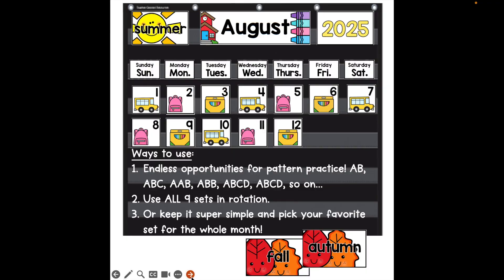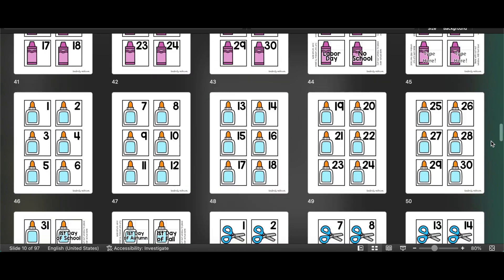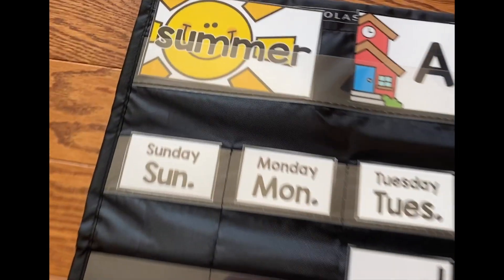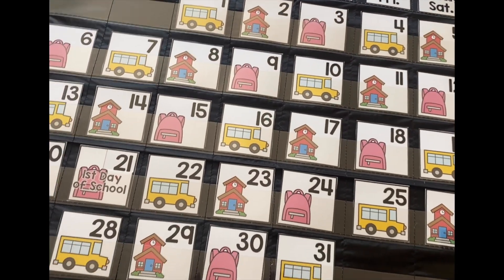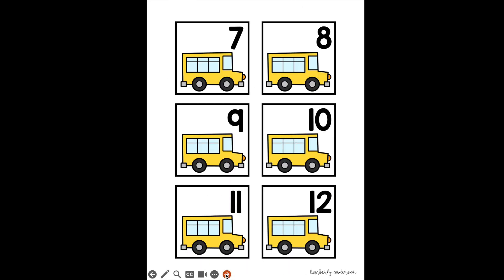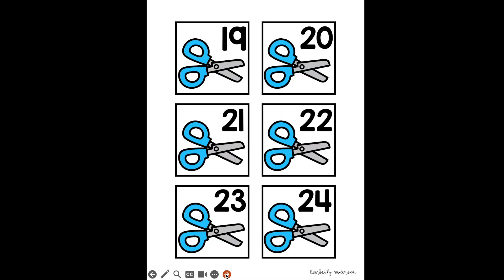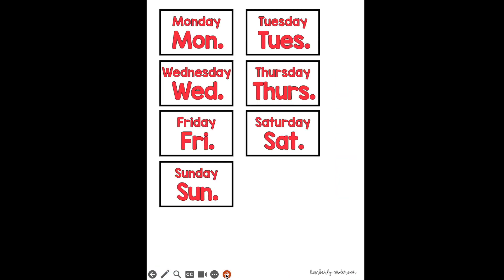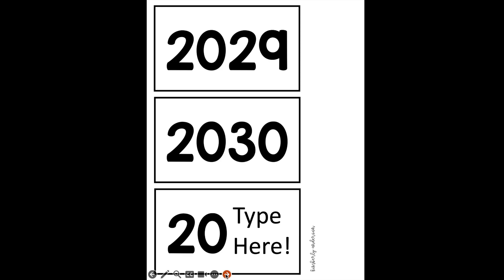Back to School: Calendar Number Cards (Pocket Chart) - August & September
I am SO beyond excited to share this precious, clean, simple, easy to read - Back to School Calendar set with you! It is something I created to utilize in my own classroom, and something I put a ton of time into creating - to give you lots of options.

What's Included:
9 complete Back to School number card sets – each numbered 1-31 (clipart included: school bus, aqua pencil, pink backpack, crayon box, purple crayon, school house, glue bottle, blue scissors, and apple).
All 9 sets includes additional holiday/event cards for August and September: “1st day of school”, “Happy Birthday” (2), “No School” (2), “Early Release”, “Labor Day”, “1st Day of Fall”, “1st Day of Autumn”.
All 9 sets include 2 blank cards with text boxes. This will allow you to type in any event not included above.
Holiday/event/blank cards have cut-out windows. These "special" cards can be paired with a number card to allow sequencing representation. Simply place your “special” card on top of a corresponding date/number card. The number will display with the special card.
Season cards for August/September (summer, fall or autumn)
Days of the week headers (5 different options to match months/years choices). These have the full day word as well as the abbreviation.
4 August and 4 September option headers – pick your favorite!
Year cards with 8 different options to go with your choice (2023 – 2030, plus a blank/text box option).

Number Card Ideas:
Endless opportunities for pattern practice! AB, ABC, AAB, ABB, ABCD, ABCD, so on…
Or use ALL 9 sets in rotation.
Or keep it super simple and pick your favorite set for the whole month!
The cards can serve as a math center for hands-on patterns, sequencing numbers, etc.

Measurements: Resizing when printing is always an option!
Number Cards: 2.75in x 2.75in (most standard calendar pocket charts are about 3 inches - but some generic brands may be smaller)
Month Cards: 10.25in x 3.25in
Year Cards: 5.5in x 3.25in
Season Cards: 5.5in x 3.25in
Days the Week Headers: 2.75in x 1.70in

The font used in this calendar: KG Red Hands

Extra details!
I made the cards to fit MOST calendar pocket charts. Here is the one I will be using this year
97 pages! Saved as a PowerPoint presentation, with images/cards embedded into the background. This then enabled me to add text boxes where needed!

IG (Beached Bum Teacher)
TikTok (Beached Bum Teacher)